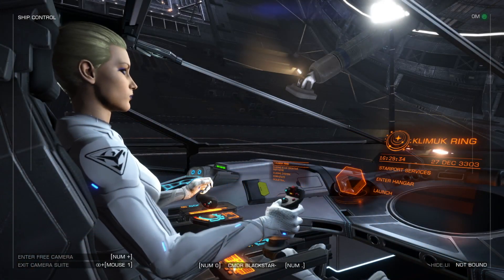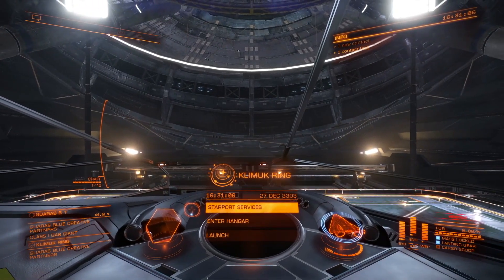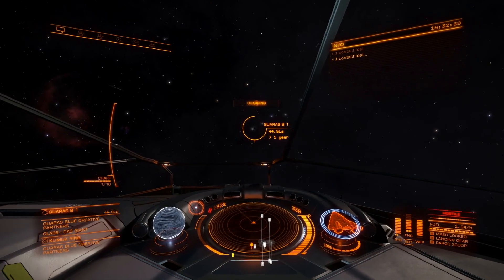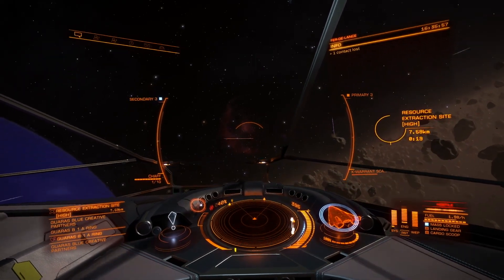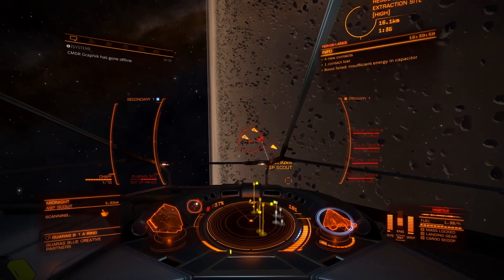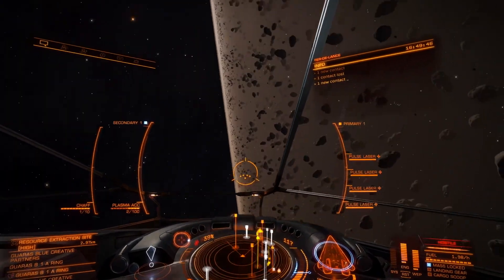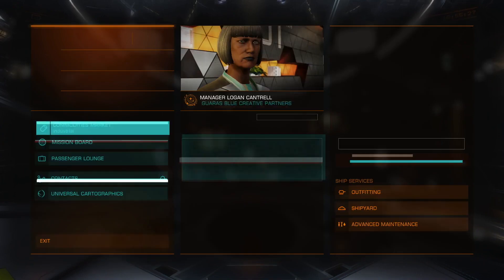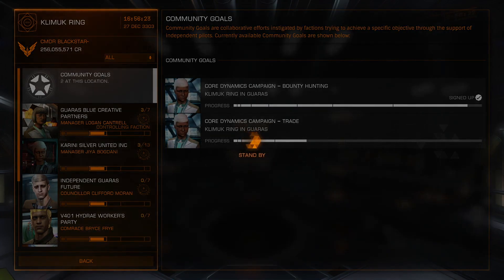Let's Play - Elite Dangerous – Coming back to Elite!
🎮2018 will be the year of Elite Dangerous, ha
We take on a bounty hunting community goal. To get us started back in Elite Dangerous! More to come!